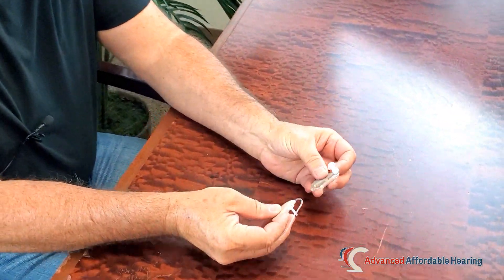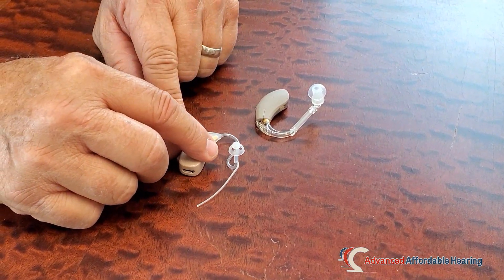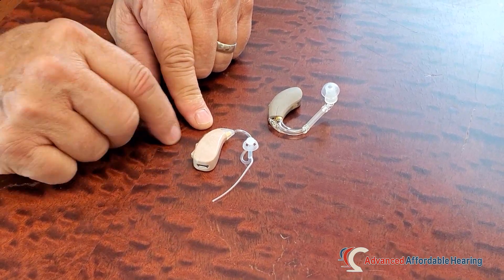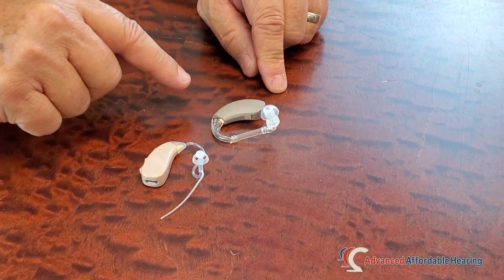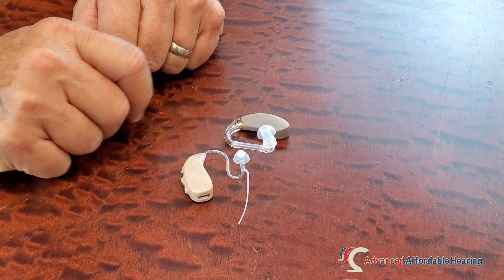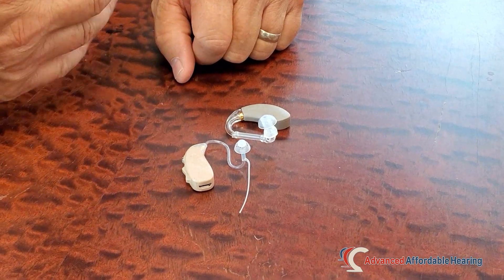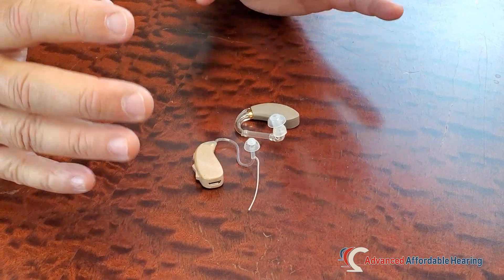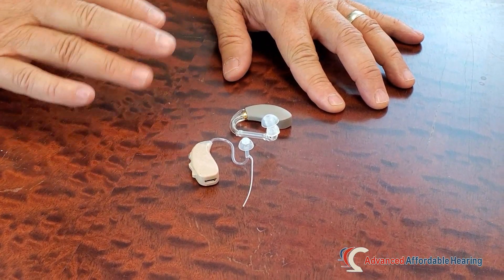What Is A Power Upgrade For A Hearing Aid?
As our care specialist, David, explains in this short video, a power upgrade is a thick tube that attaches to your hearing aid in place of the tube you would regularly use. This thicker tube allows for more volume. Power upgrades are recommended for people with more severe levels of hearing loss.

Our team will be happy to help you decide whether you should try wearing a power upgrade with your hearing aid!